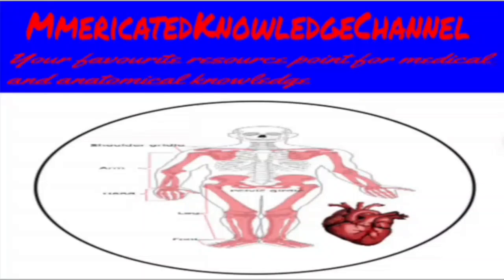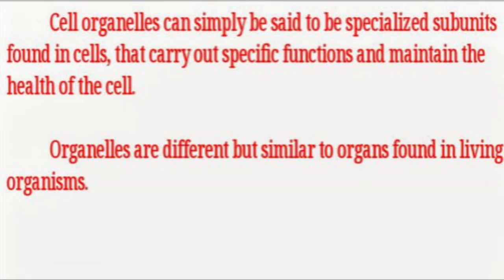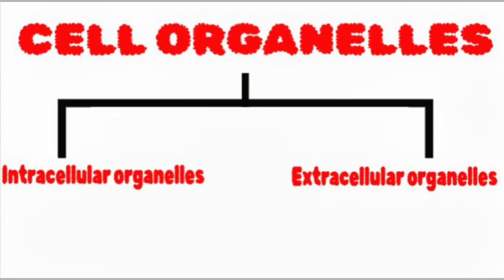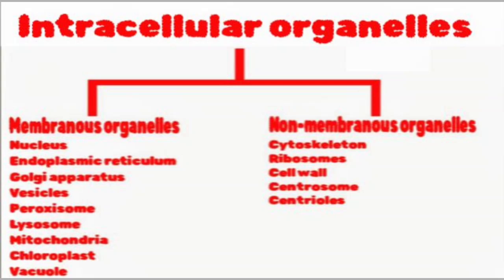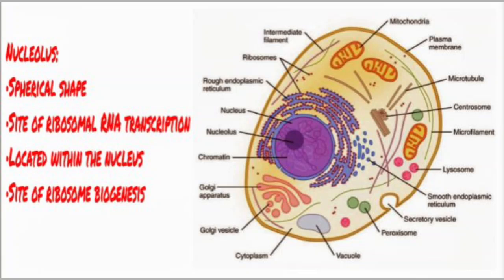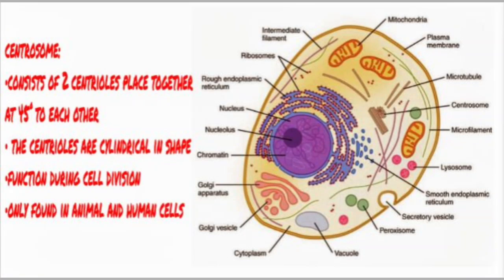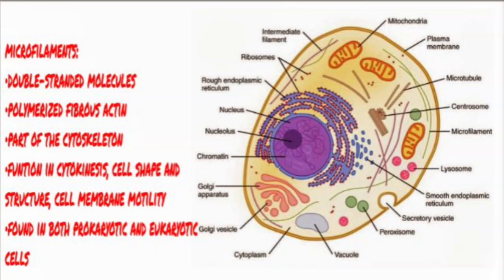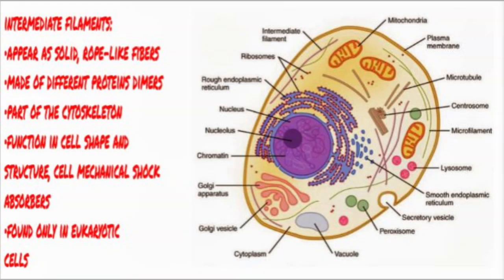Cell Organelles BMB 202(part 1)